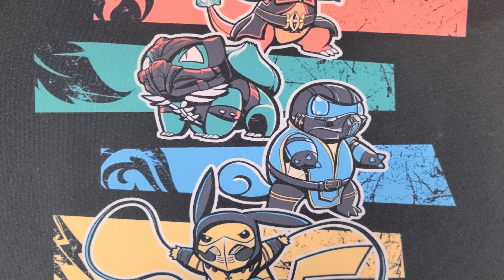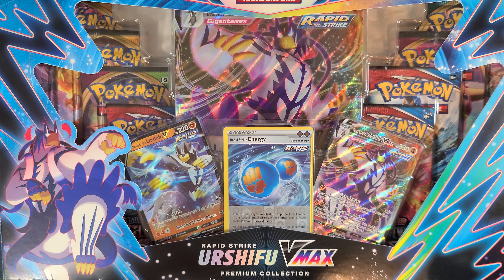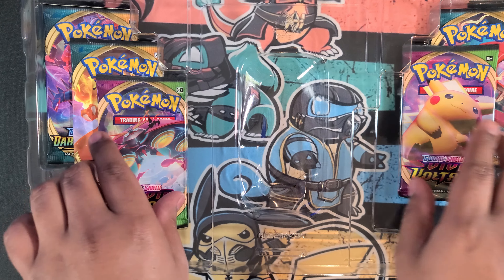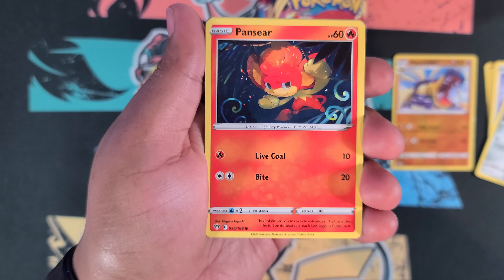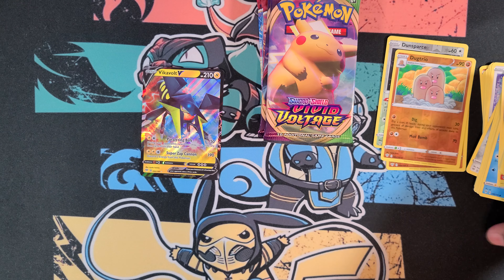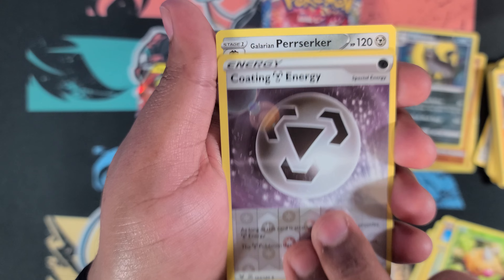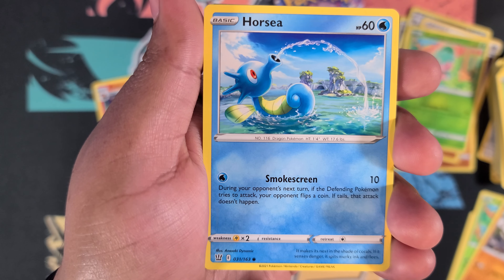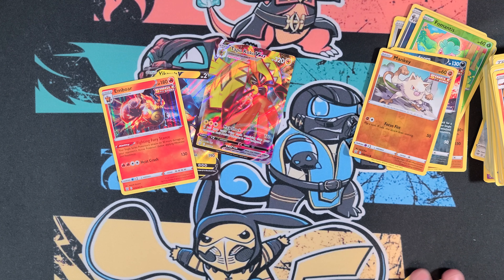Pokémon Rapid Strike Urshifu VMAX Premium Collection Box